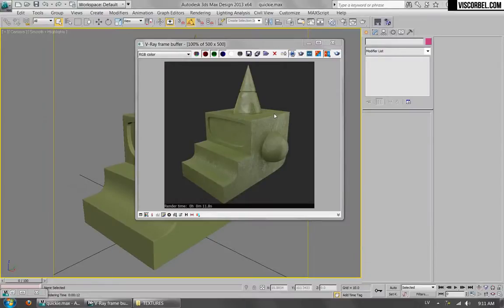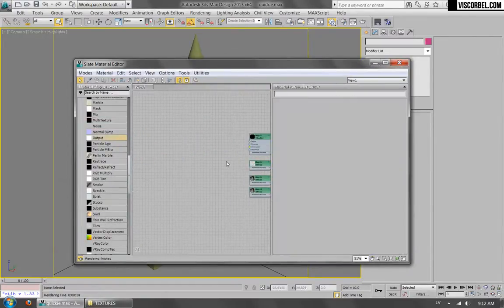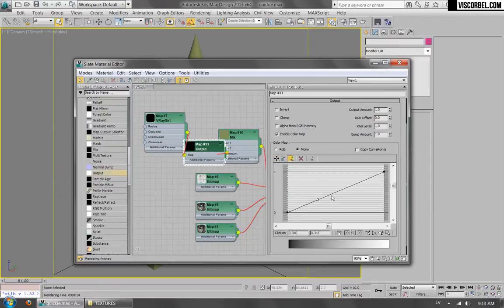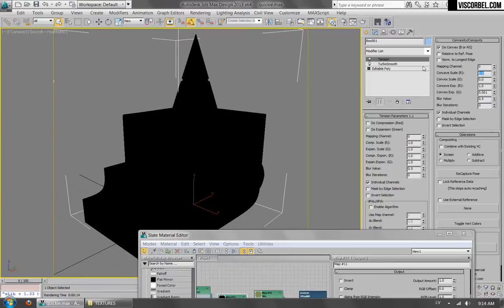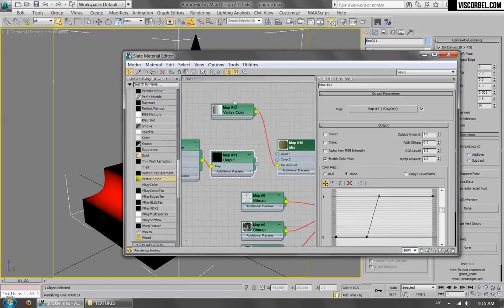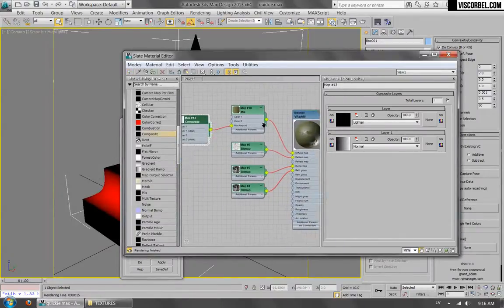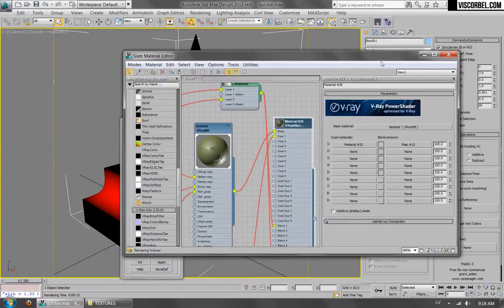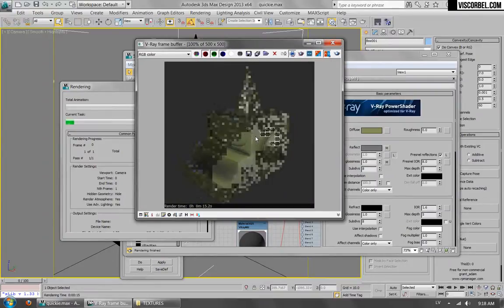tutorial 3dsmax vray quicktip_patina.mp4